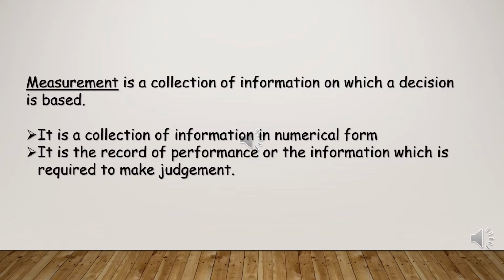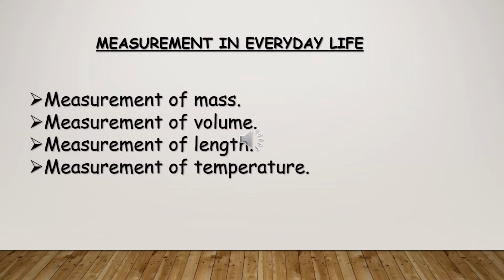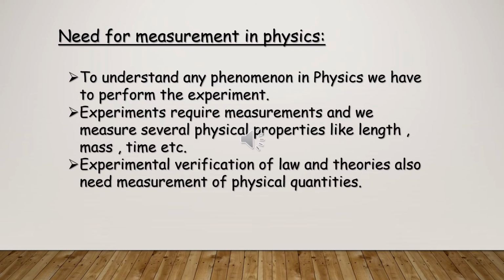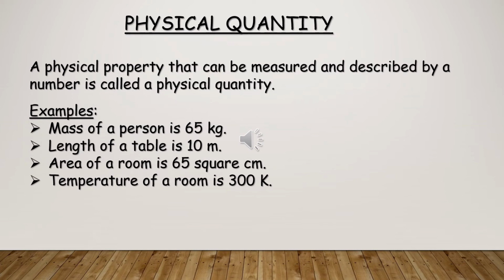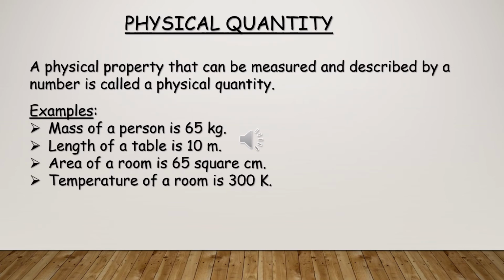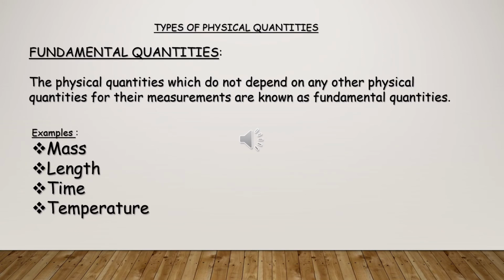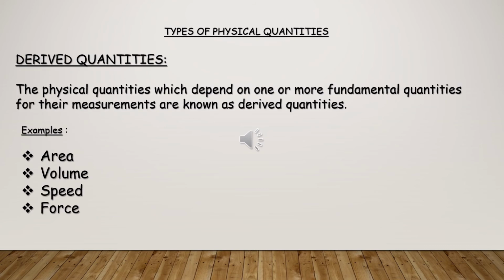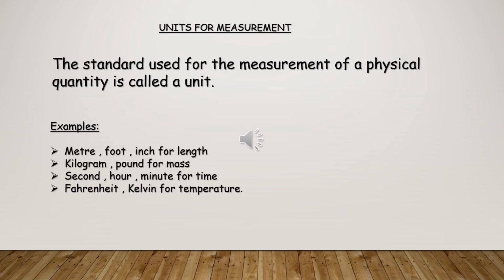Physics Lecture#2 Grade X (Matriculation)